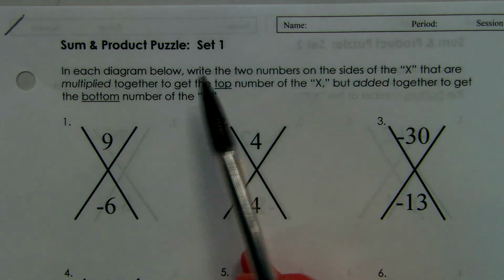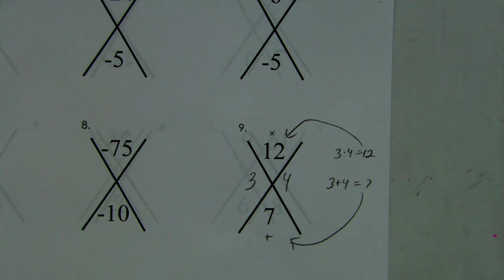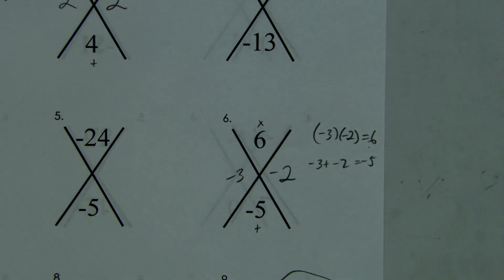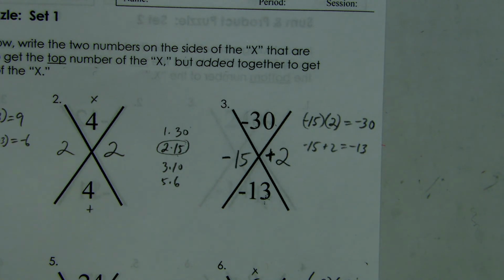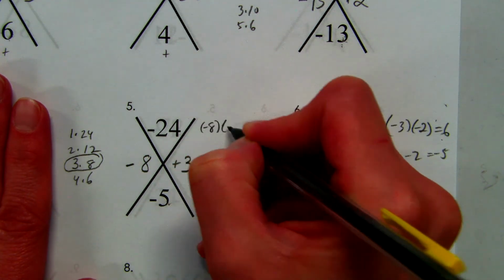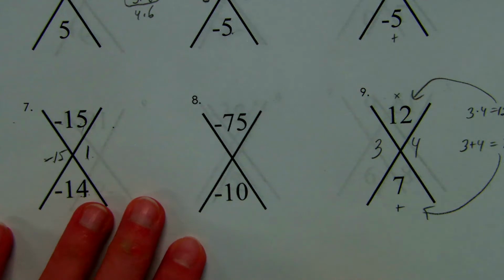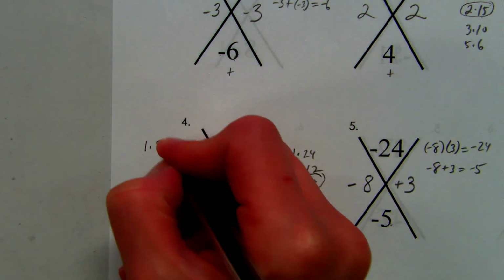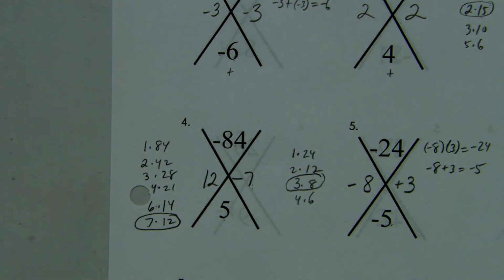Factoring Sum and Product Puzzles